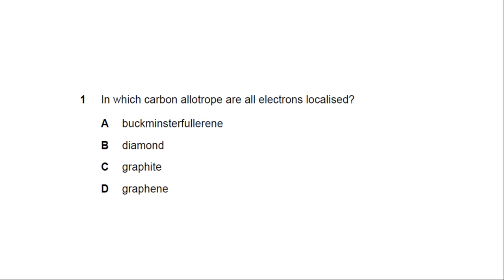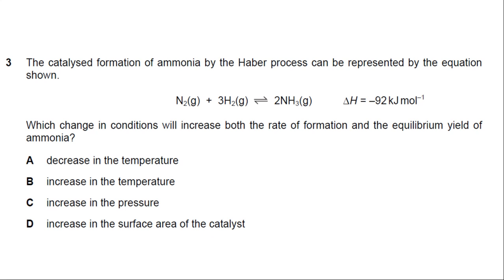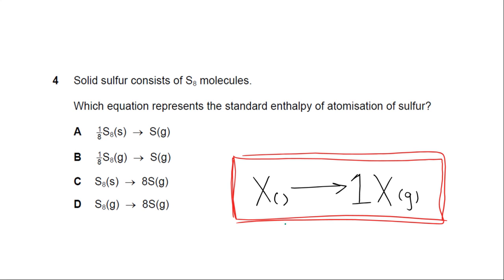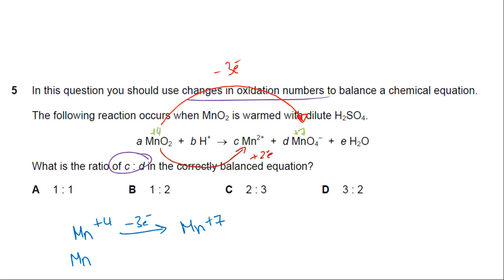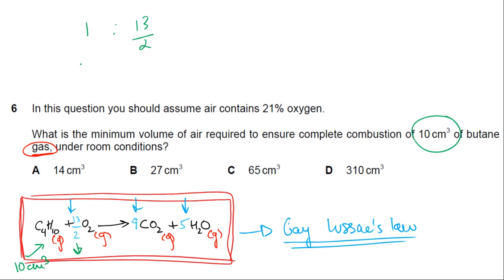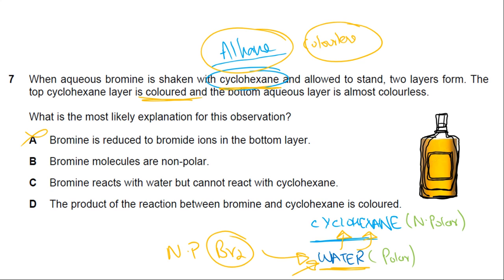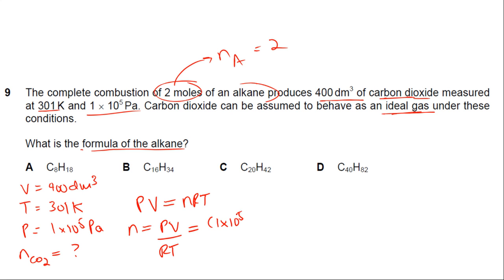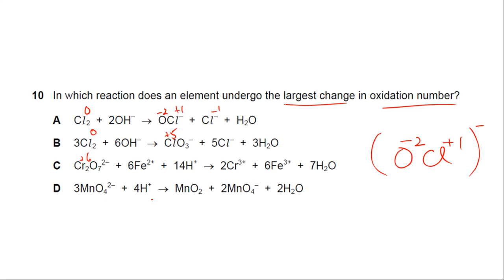Study With Me A level Chemistry [May June 2020 P12 Part 1] | CAIE Cambridge A Level Chemistry Paper1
In this lesson, we discuss Q1 to Q10 of May June 2020 P12 for A level Chemistry fellows.

Past Paper Practice for Chemistry Episode 1

For more information about our current on-going sessions, visit our Instagram